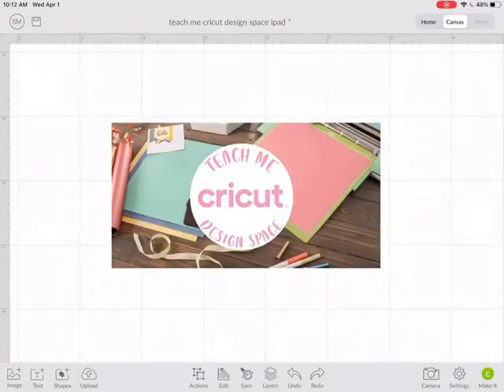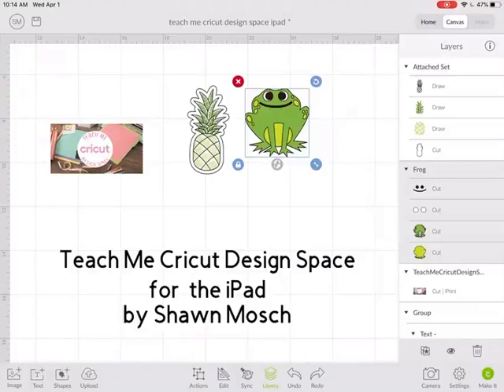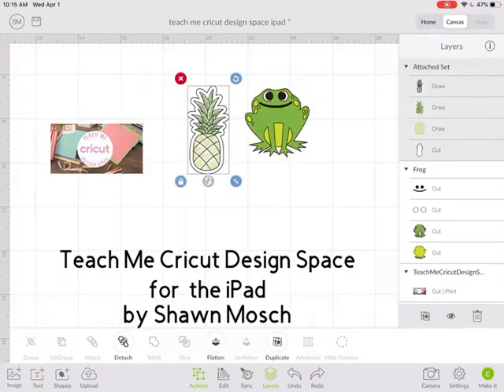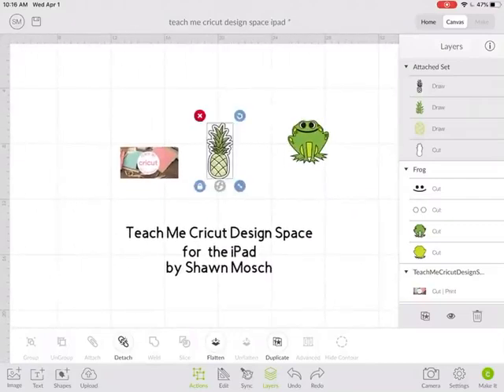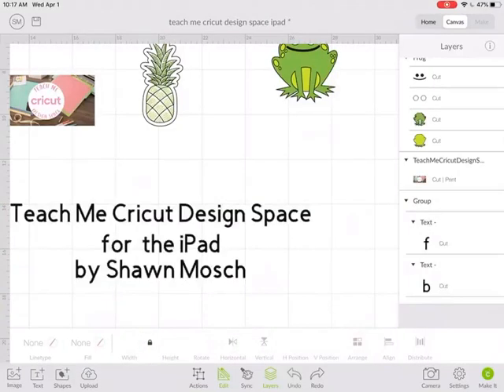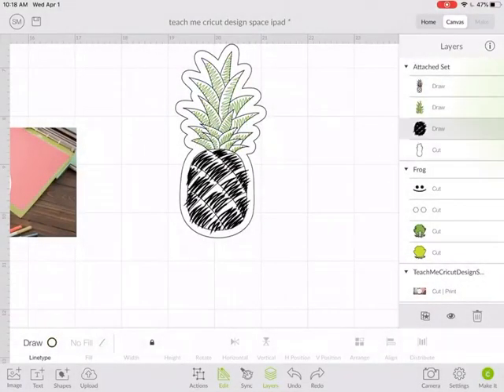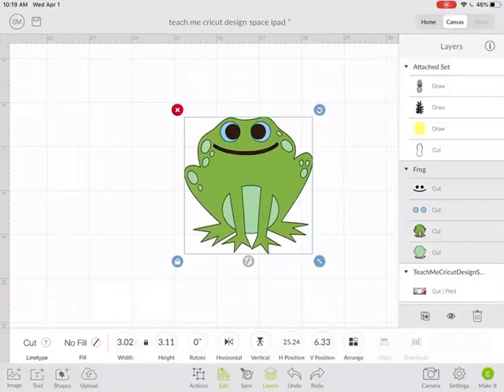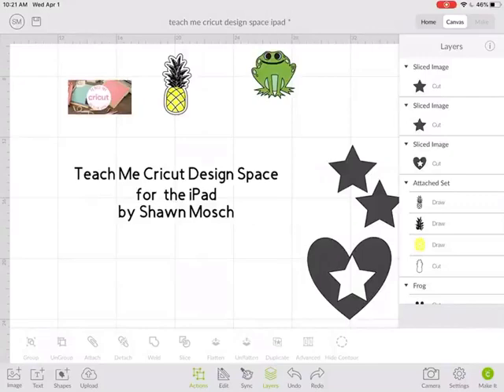Using the Layers Panel in Cricut Design Space on the iPad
This video will show you how to use the Layers panel in Cricut Design Space on the iPad, and all of the information that you can find in this area.